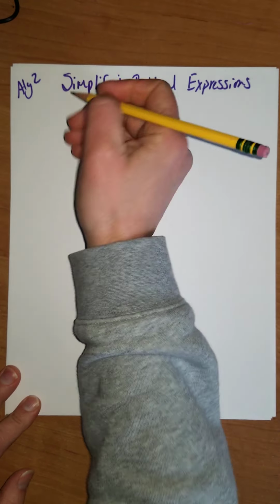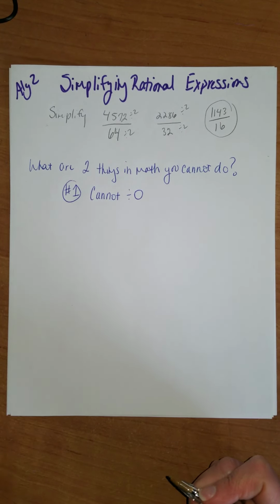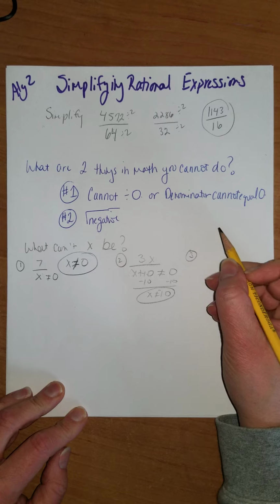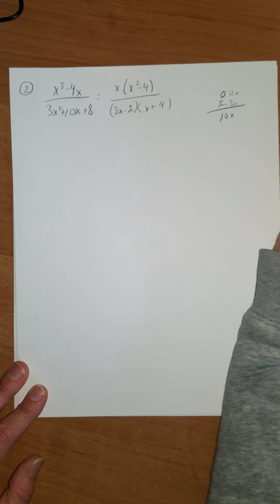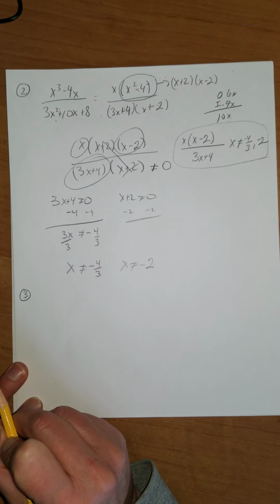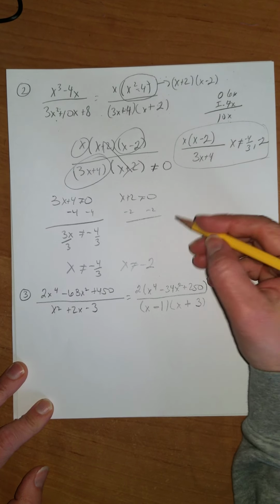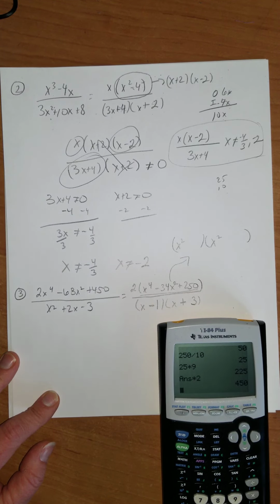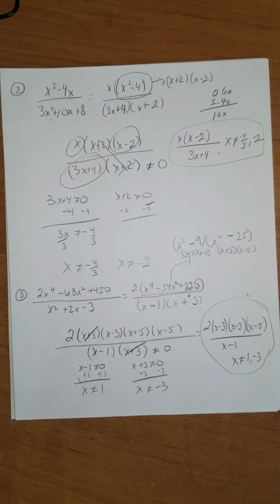Alg2 Simplifying Rational Expressions